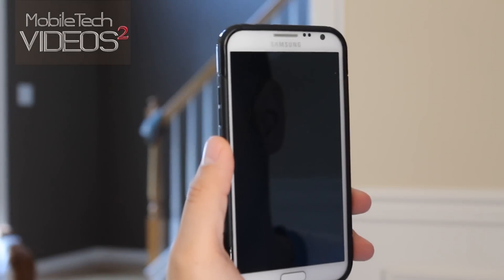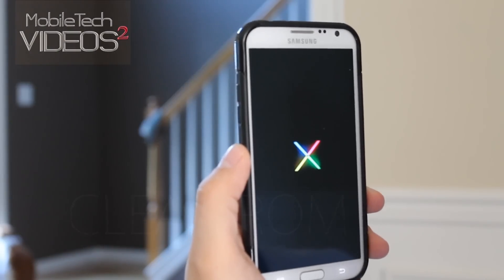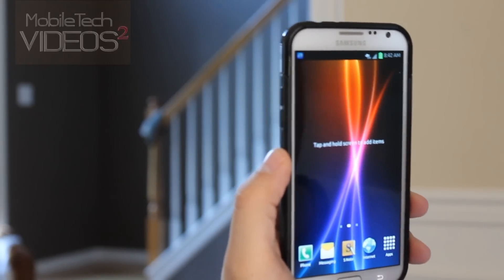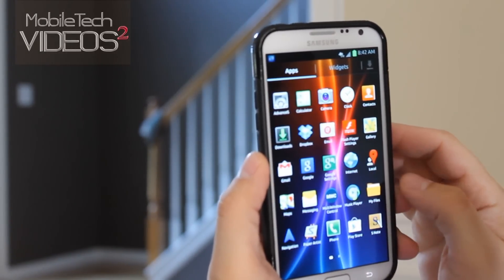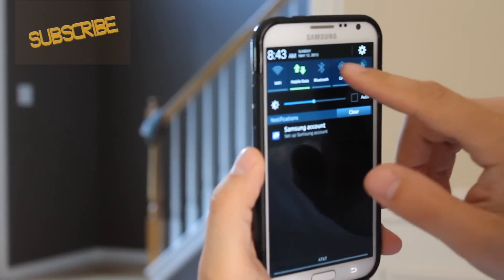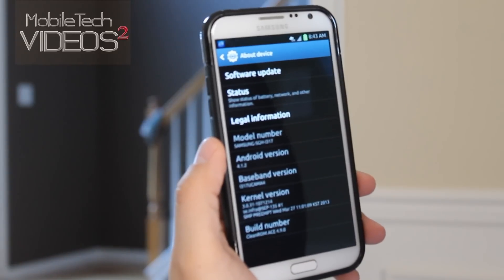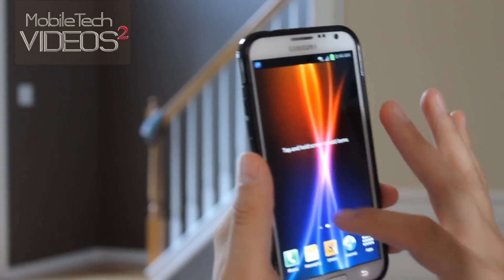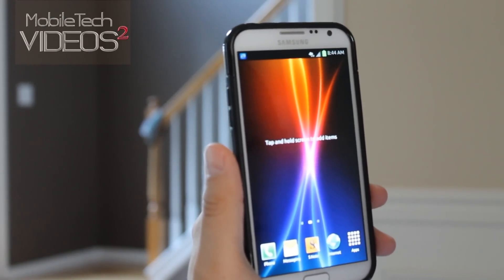Galaxy Note II ROM's in a FLASH (Clean ROM)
With so many devices already under his belt, Scott has brought his famous ROM to ours!  Clean ROM for the Note II is based on an international release and supports many carriers!

(It's cold, so very cold)